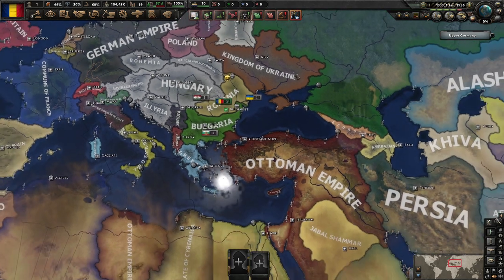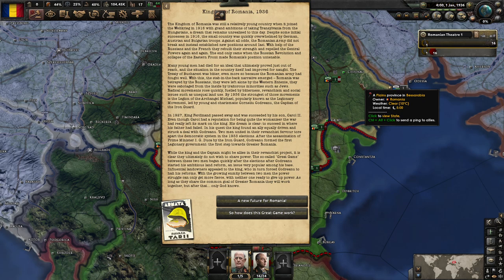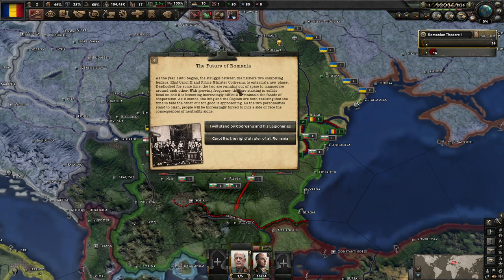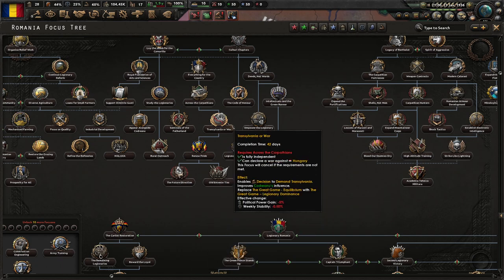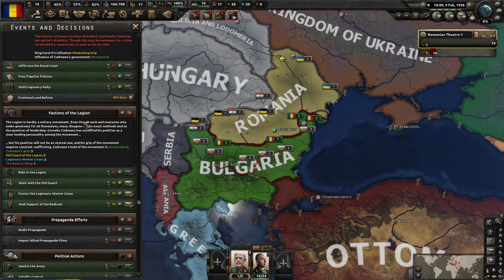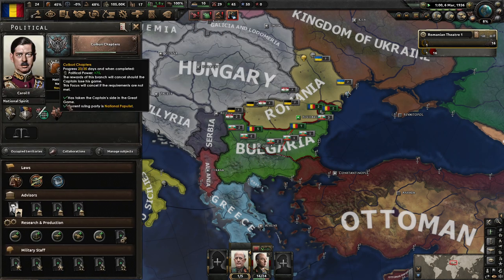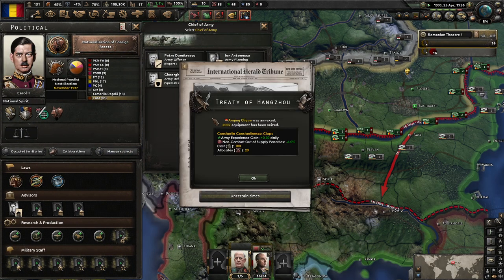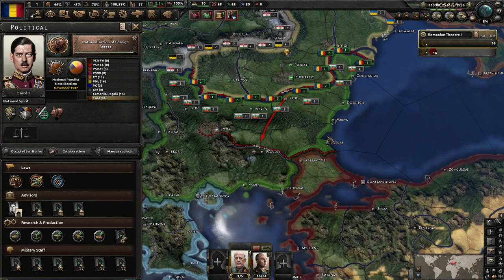A Nation Of Potential || Ep.1 - Kaiserreich Romania HOI4 Lets Play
Mods (On The Workshop):

(Almost) No Experience For Division Design
Alternative Air Base Icons
Alternative Naval Base Icons
Coloured Air Force - Standard
Coloured Ship Icons
Coloured Theater Alert Icons
HOI4 - Texture Overhaul - Borders
Modifier Icons
Player-Led Peace Conferences
Puupi's White Font
Show Speed In Construction View
Strategic View Adjustments
Tool Pack
Unit Icons Revamped
WW's + Quam's Map